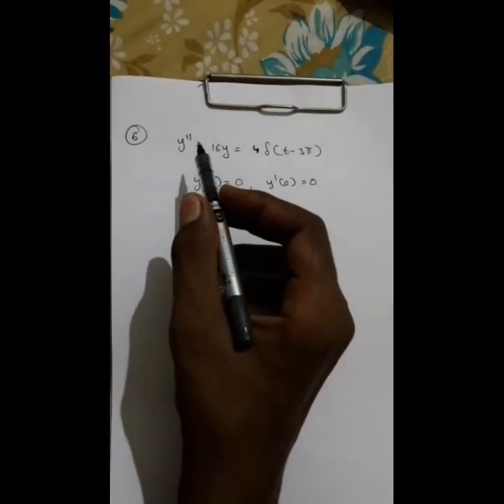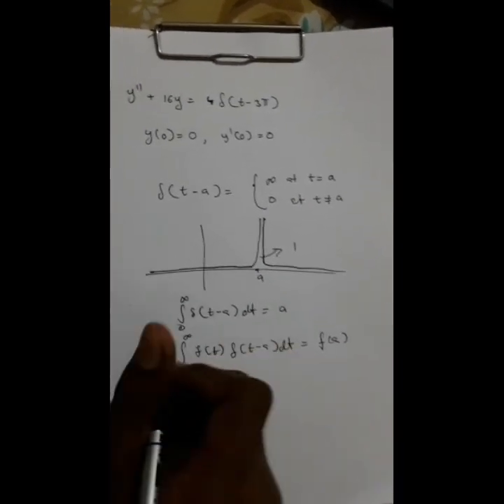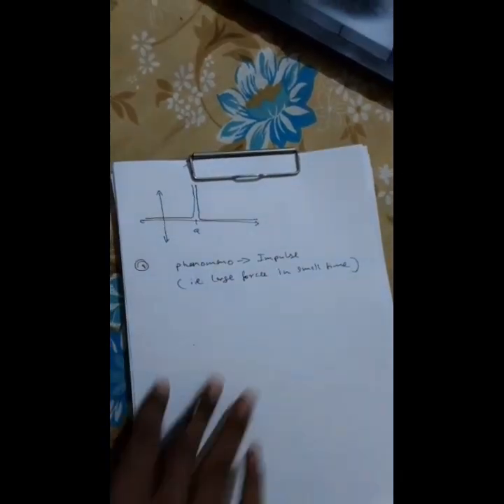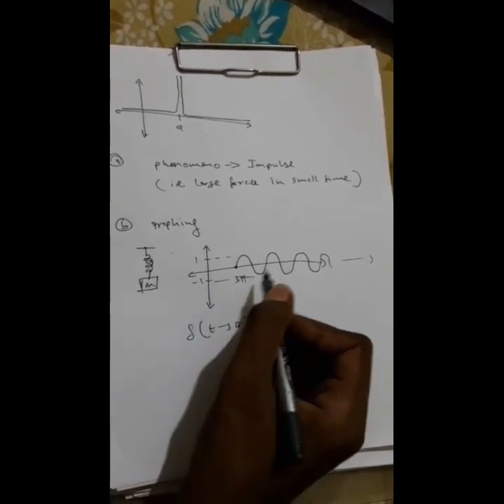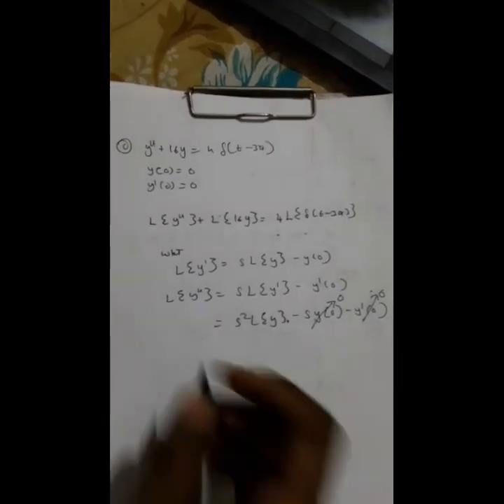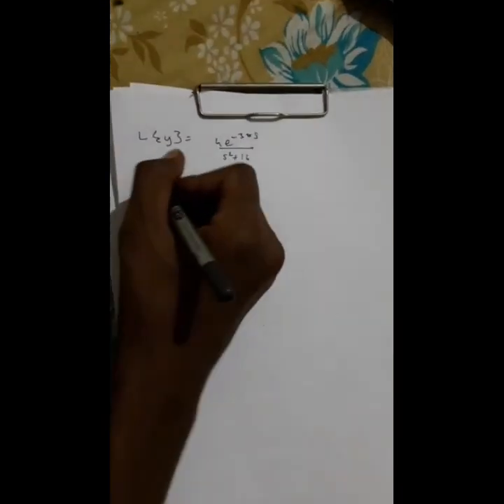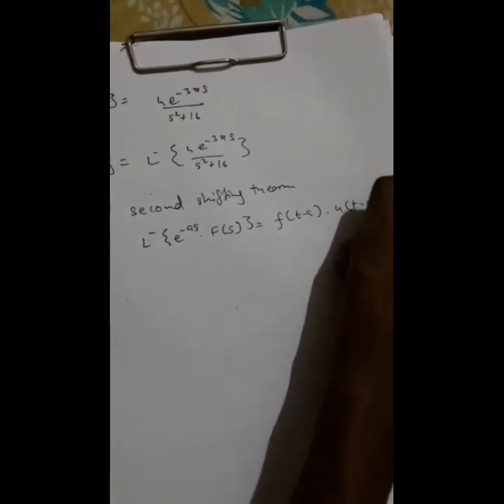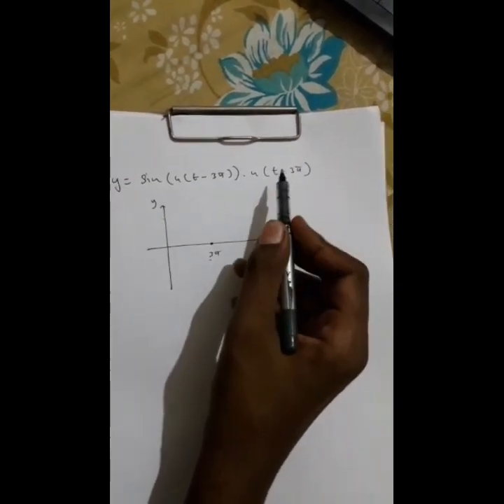MAT-104 EndSem Question 6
JAISURYA R S